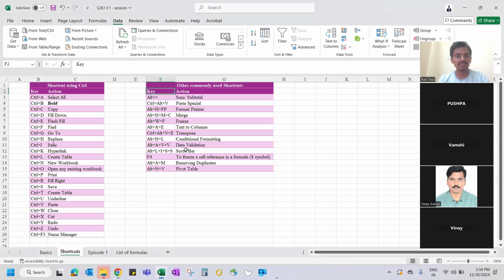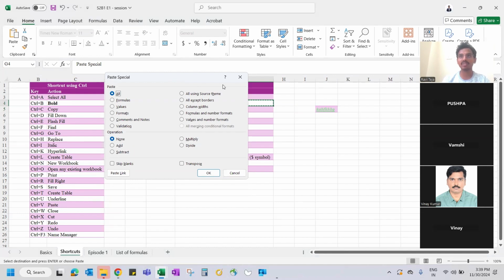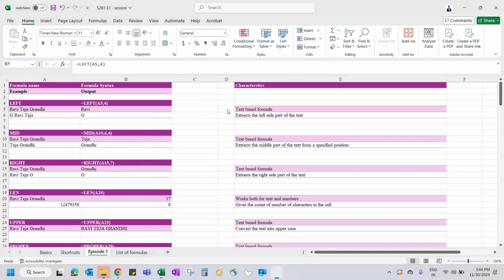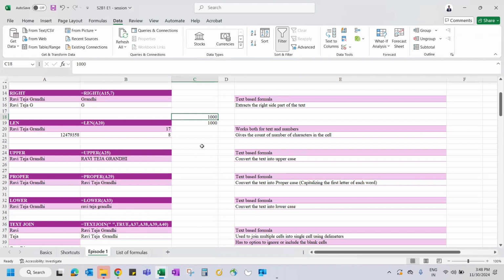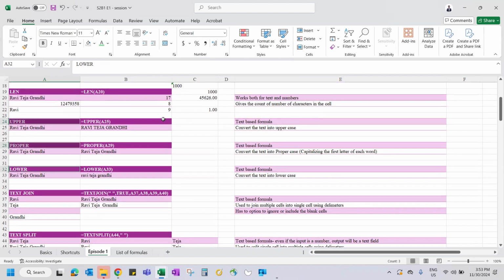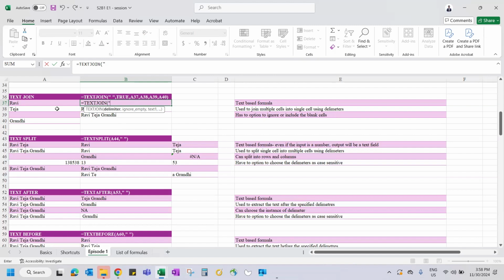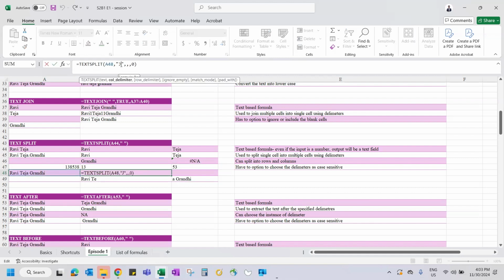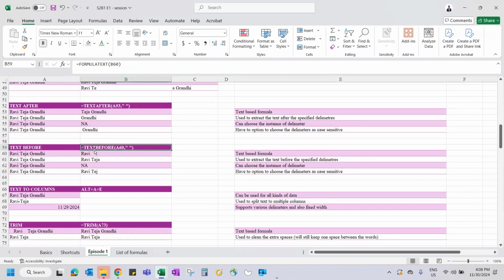Excel Formulas Explained in Simple Terms - Episode 2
This video is part of my Excel Basics series for beginners.

▶ Start from the beginning: Excel Basics – Tools & Formulas
▶ Learn shortcuts & essential formulas
▶ Clean and format data properly
▶ Understand lookups and text functions
▶ Combine text and work with dates confidently